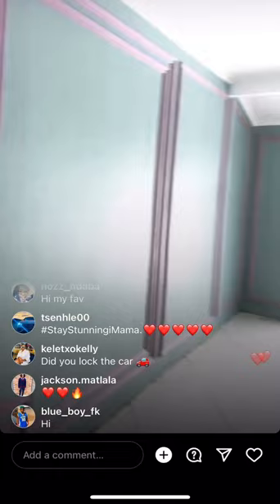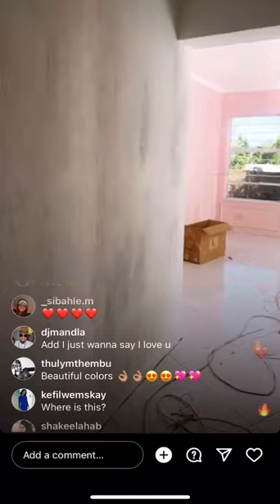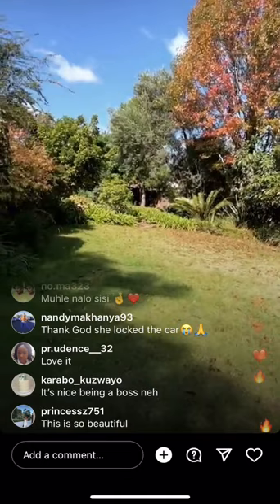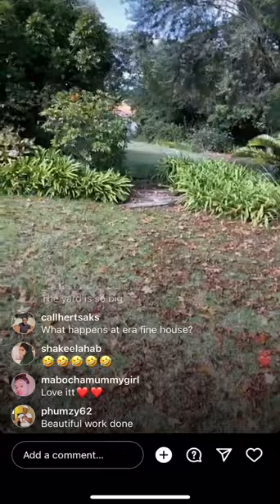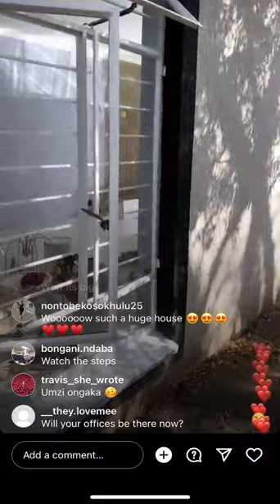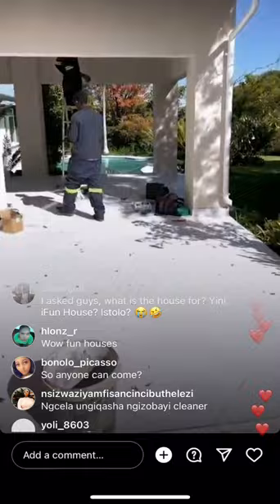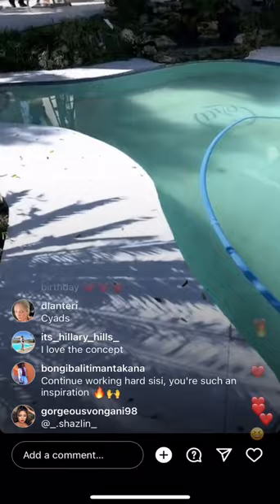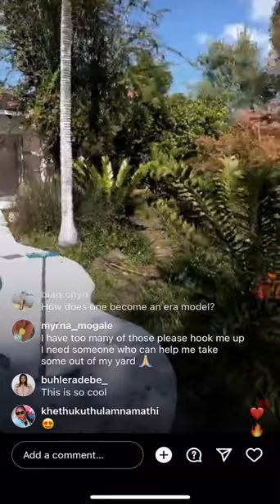Dj Zinhle buys a new house | House Tour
Dj Zinhle took on to an Instagram live to show her followers her new house.